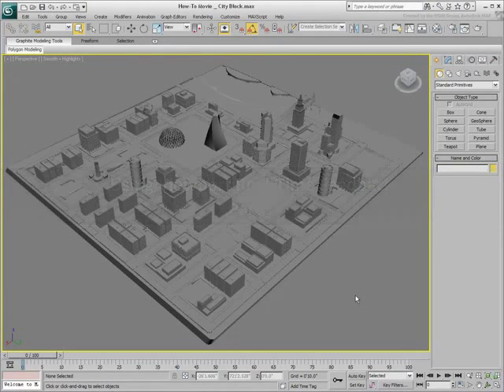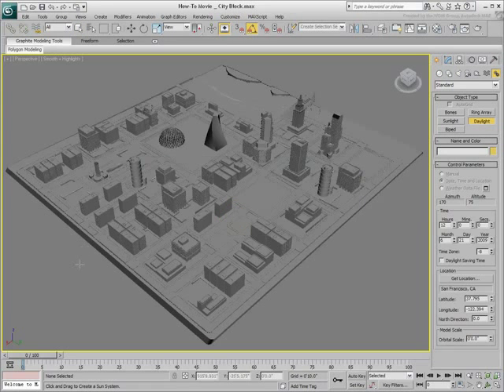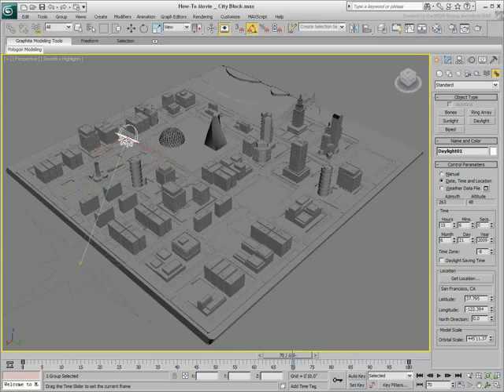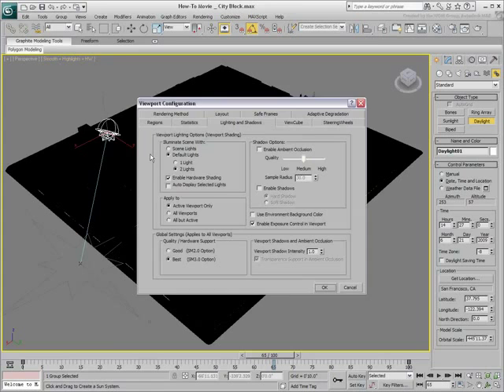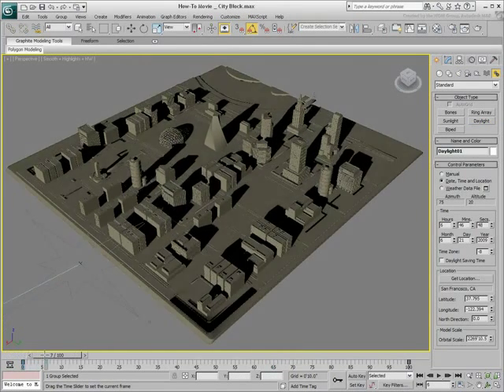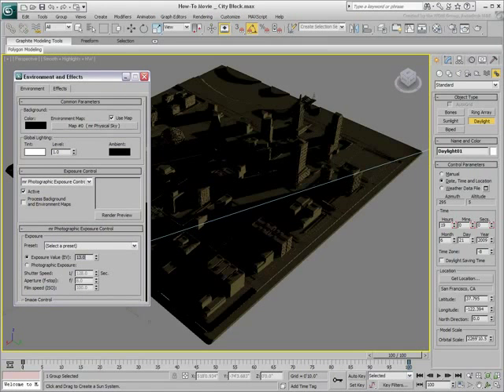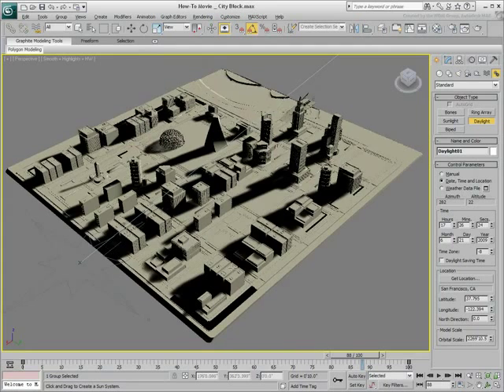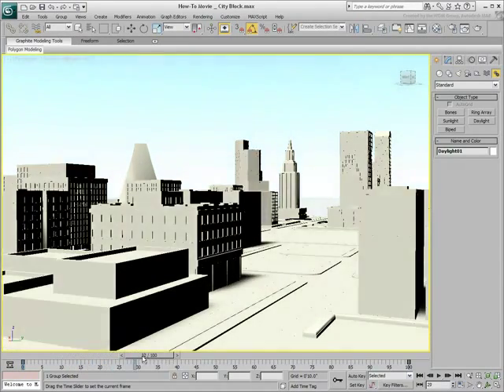Using Viewport Real Time Feedback Part 1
Using Viewport Real Time Feedback    Lighting & Rendering from autodesk,